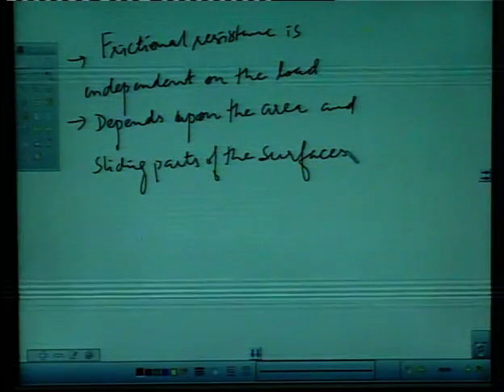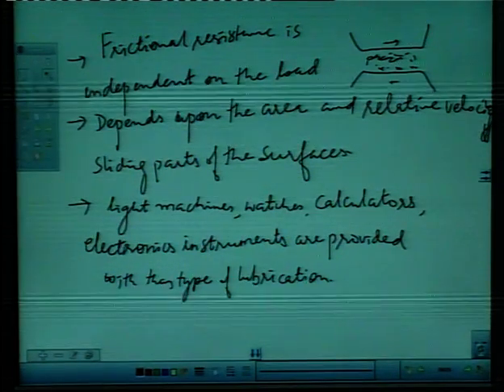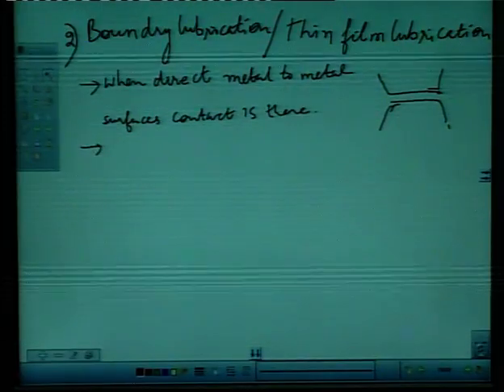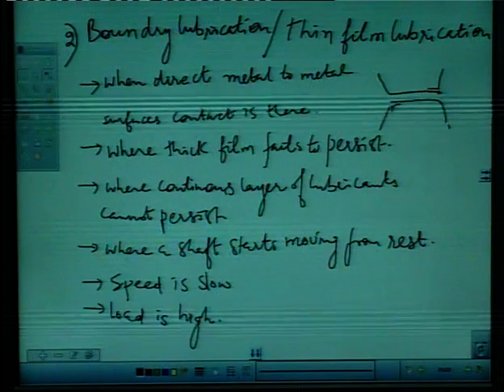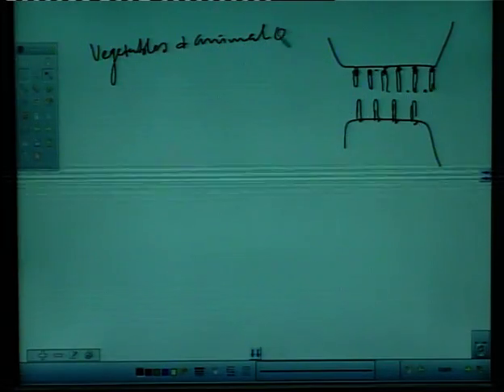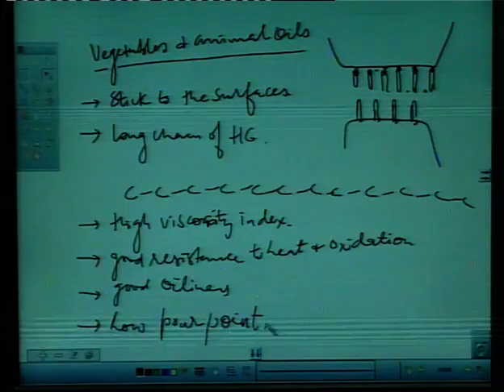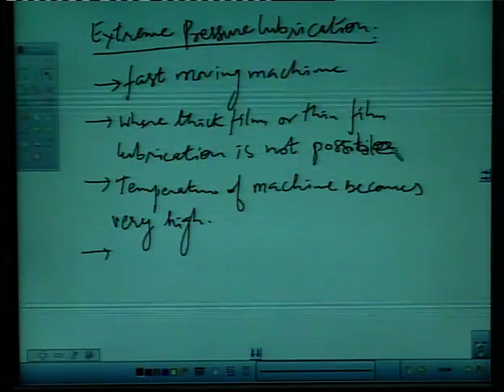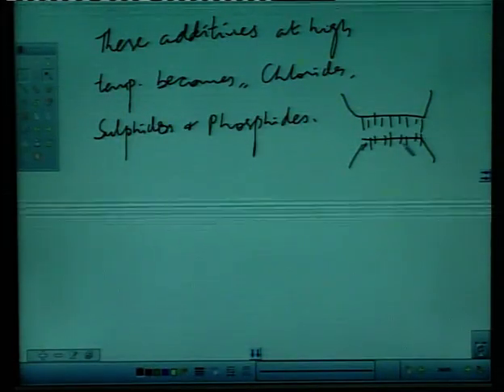Applied Chemistry_Friction & Lubrication_Thick Film, Thin Film & Extreme Pressure Lubrication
This lecture explains the types of lubrication used in machines — hydrodynamic (thick film / fluid film), boundary (thin film), and extreme pressure lubrication — along with the properties and applications of lubricants. The content is aligned with the PSBTE&IT (Punjab State Board of Technical Education & Industrial Training) curriculum for diploma students in Applied Chemistry.

Topics Covered:
- Hydrodynamic (thick film / fluid film) lubrication: a thick lubricant layer between moving parts, friction resistance depending on area and relative velocity of sliding surfaces
- Applications of thick film lubrication in light machines (watches, clocks, calculators, scientific instruments)
- Boundary (thin film) lubrication: a thin film with possible direct metal-to-metal contact, used when the thick film cannot persist, at machine start, slow speed and high load
- Lubricants used in thin film lubrication (vegetable and animal oils with long-chain fatty acids) and their required properties (high viscosity index, oiliness, heat and oxidation resistance, low pour point)
- Extreme pressure lubrication: used for fast-moving machines under high pressure where ordinary oils vaporize
- Extreme pressure additives (chlorine, sulfur, phosphorus) forming metallic chlorides, sulfides and phosphides at high temperature

Key Learning Outcomes:
- Distinguish between thick film, thin film and extreme pressure lubrication
- Explain when each lubrication type is applied based on speed, load and metal-to-metal contact
- Describe the properties required of a good lubricant (viscosity index, oiliness, pour point, heat and oxidation resistance)
- Identify the role of extreme pressure additives in high-temperature applications

This video is intended for diploma students and faculty of government polytechnic colleges in Punjab.